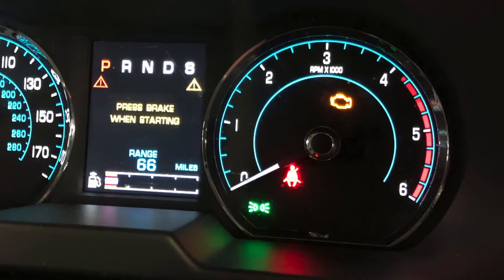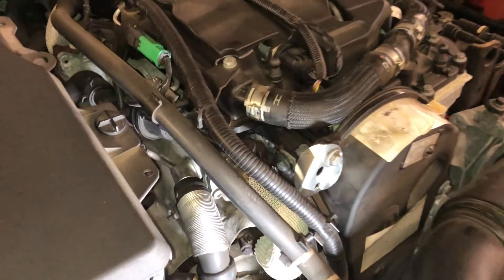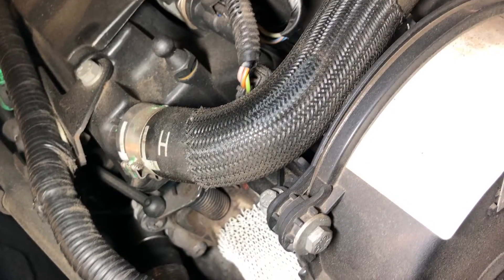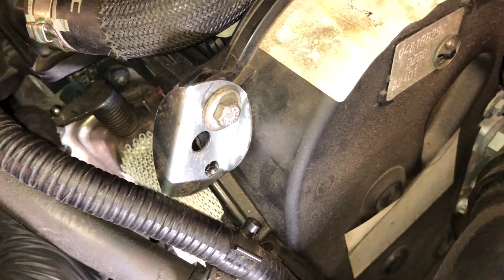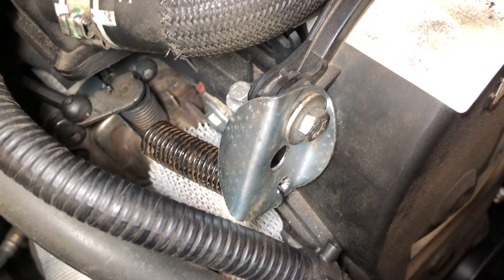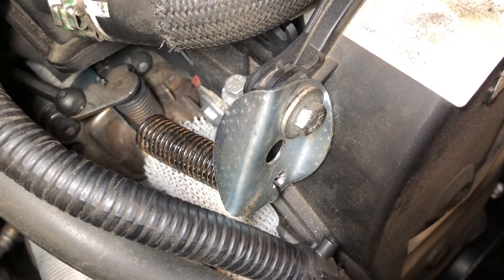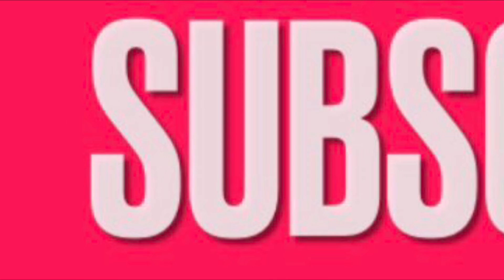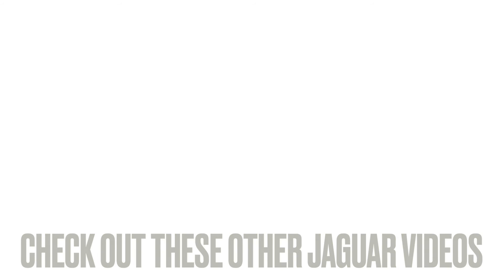How To Fix Your Jaguar EGR Problem (The Easy Way)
🔧 New Video Alert: Jaguar 2.2 Diesel - EGR Fault (P245A-77) Solved! Cheap & Easy Fix! 🔧

🚗 Running into error code P245A-77 on your Jaguar 2.2 Diesel? Don't worry, we've got you covered! In today's video, we delve deep into the EGR system issue, providing you with a thorough breakdown of the fault, how it affects your vehicle, and most importantly, how to fix it without breaking the bank.

🛠️ What you'll learn:

 • The Basics: Understanding the EGR system and the specifics of the P245A-77 fault.
 • Diagnosing the Problem: Step-by-step guide on identifying the issue in your Jaguar.
 • The Fix: Detailed tutorial on how to repair the EGR fault efficiently and affordably.
 • Preventative Tips: How to maintain your EGR system to avoid future issues.

👍 Whether you're a seasoned mechanic or a Jaguar owner looking to solve problems on your own, this video is designed to equip you with all the knowledge and tips needed for a successful DIY repair.

💬 Have any questions or want to share your experience with similar issues? We love hearing from you and aim to respond to all comments.